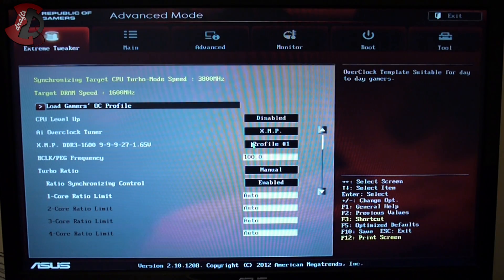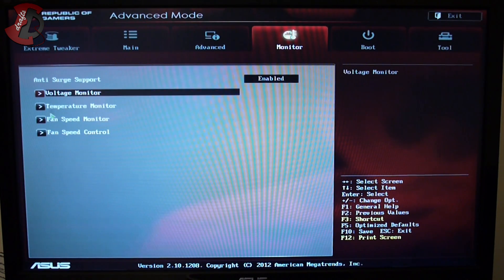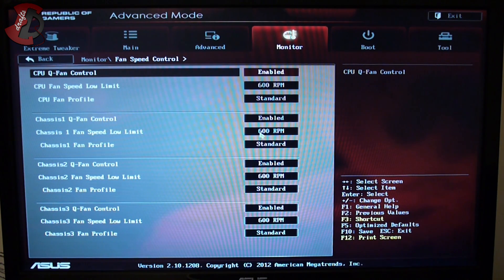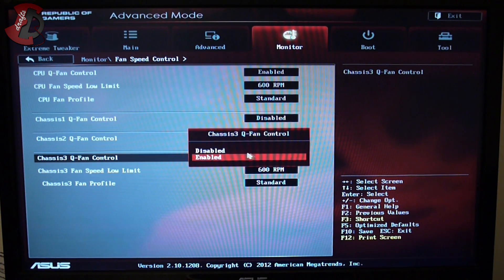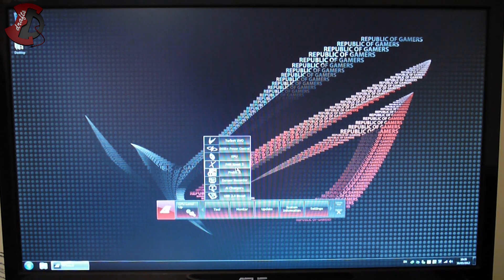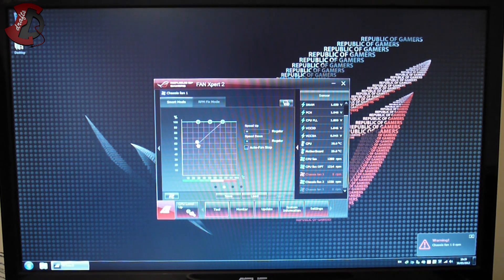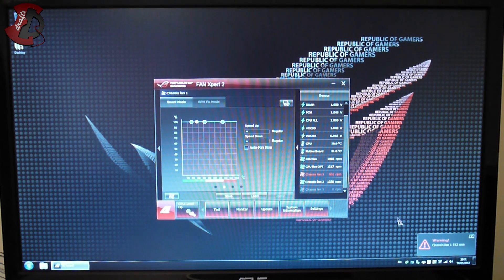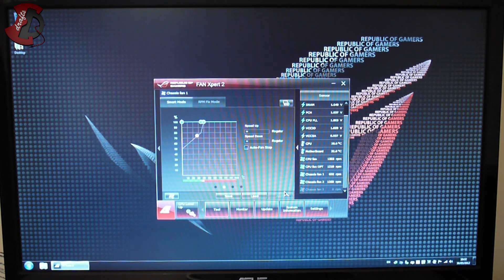ASUS Maximus V Gene & Silverstone TJ08B-E fan speed issues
As promised, here is a quick overview of fan issues I am experiencing with this motherboard and Silverstone AirPenetrator 180mm fan in Silverstone TJ08-E case.

Hope it helps to explain some things about the fan speeds.